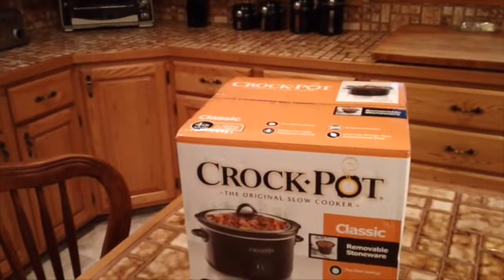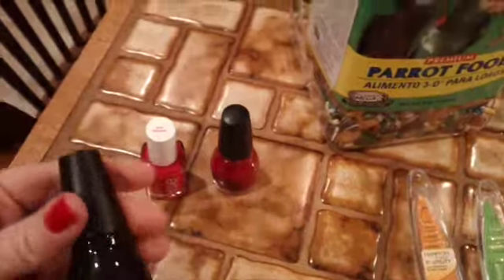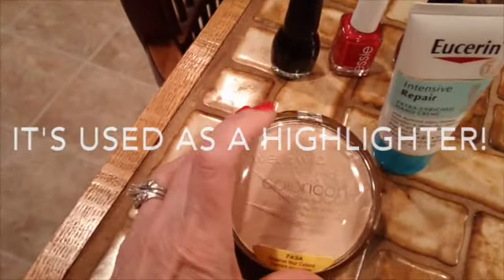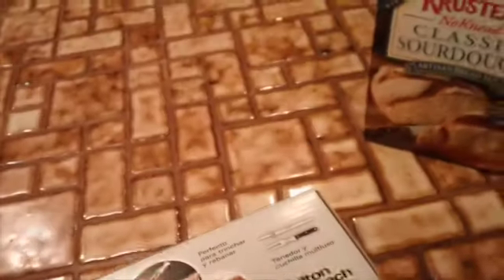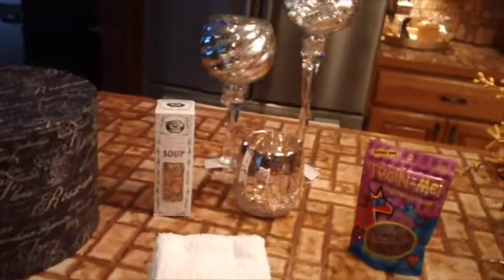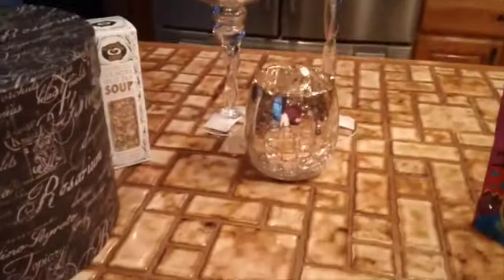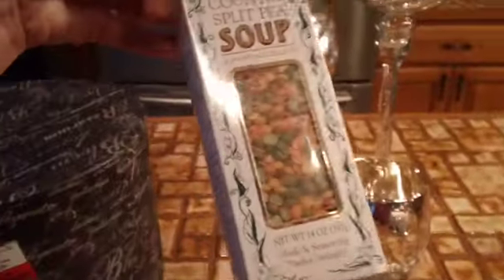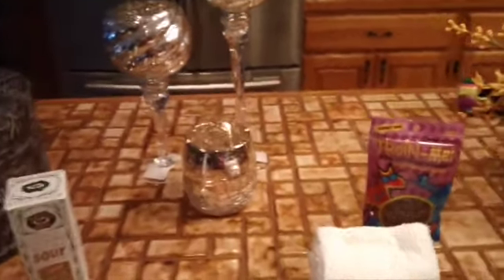Get ready w/Me & Haul